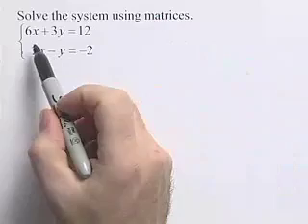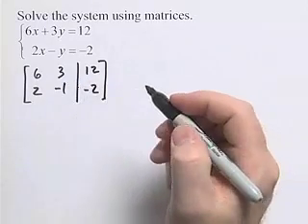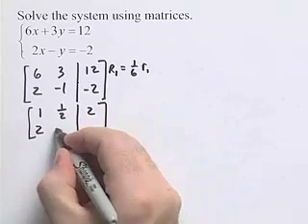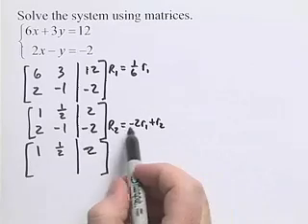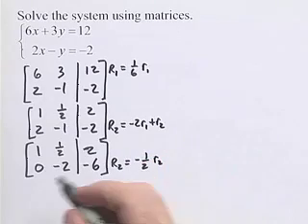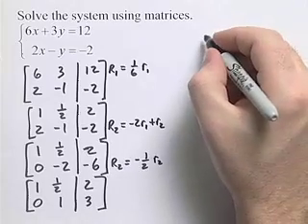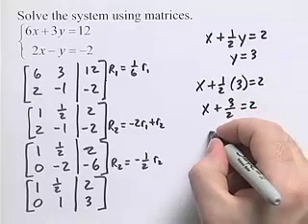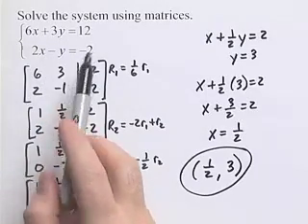Ch.6_#13_ChapterTestPrepVideos_Sullivan_CA.CTF.2e.mov